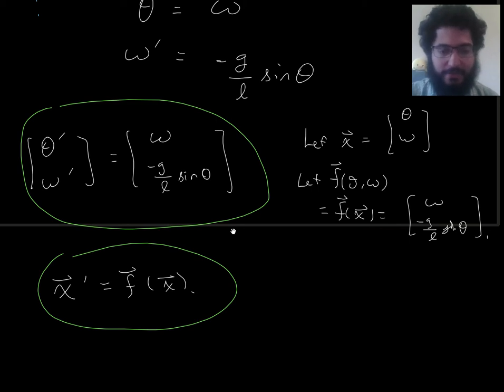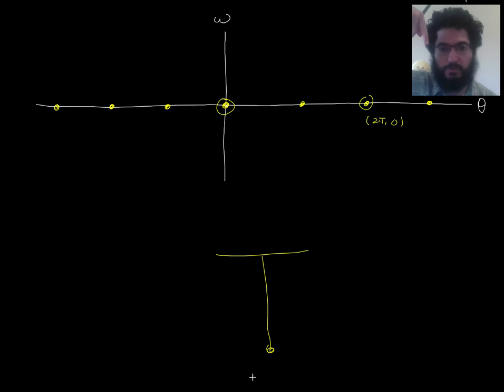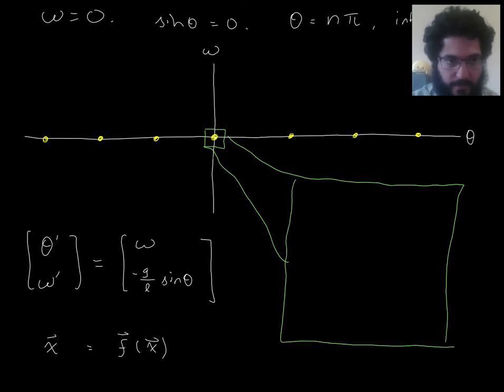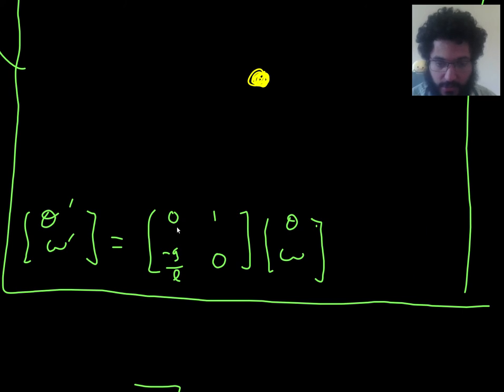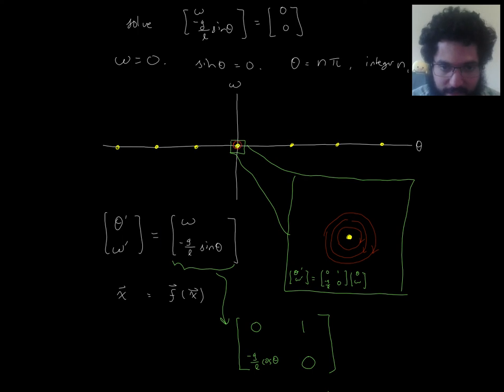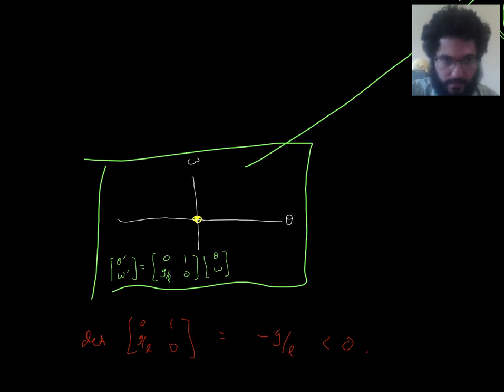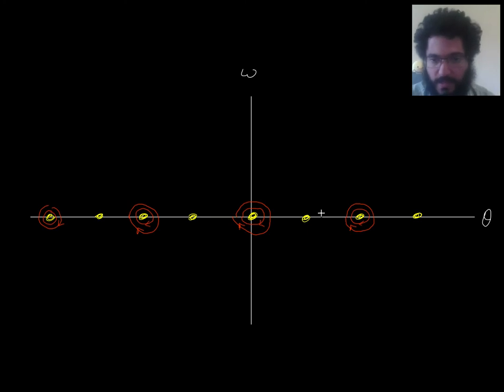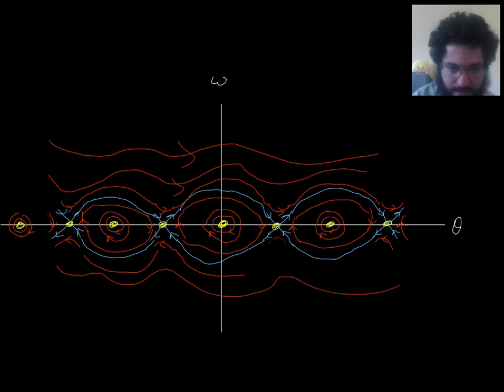4B L29P3 Analyzing Critical Points